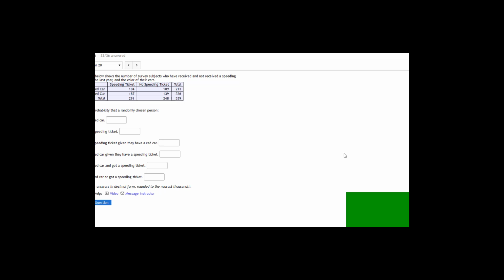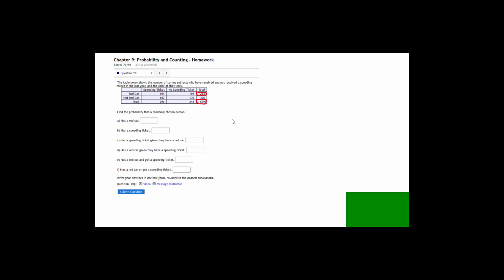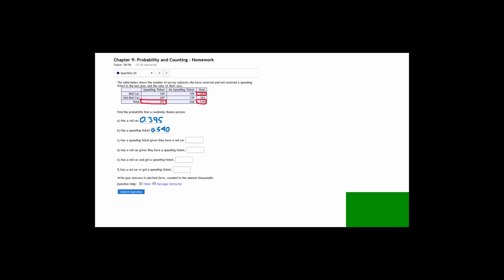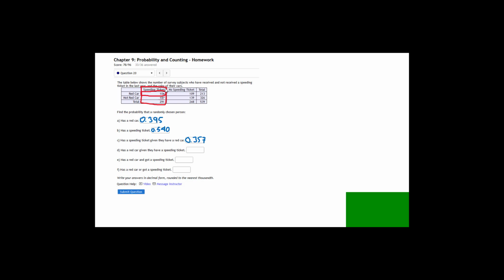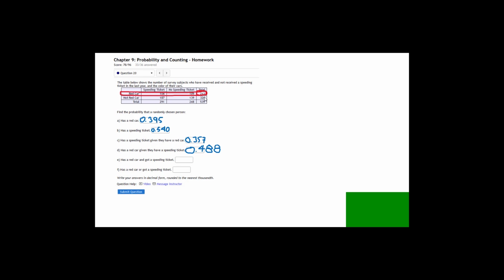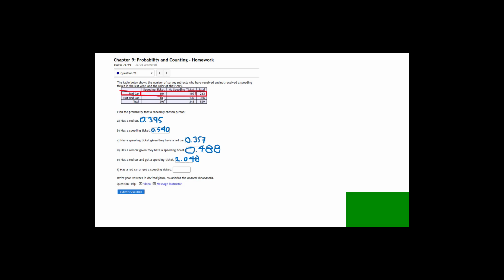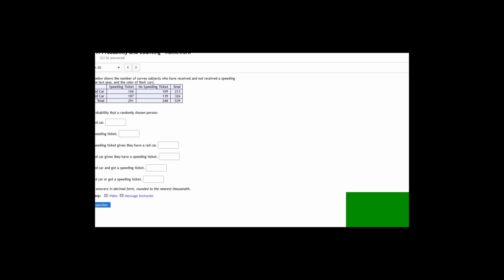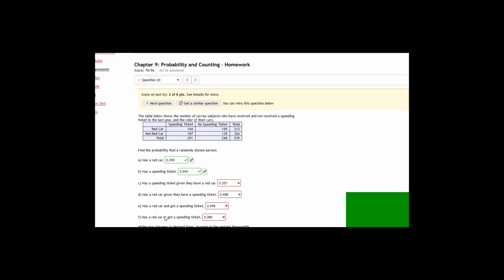Math Problem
MyOpenMath, math problem number 20, for Chapter 9.